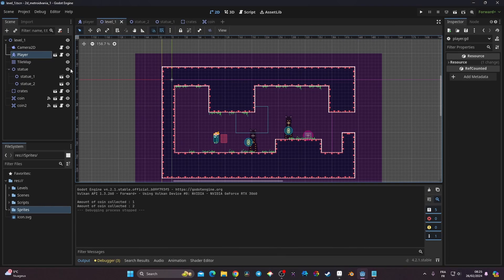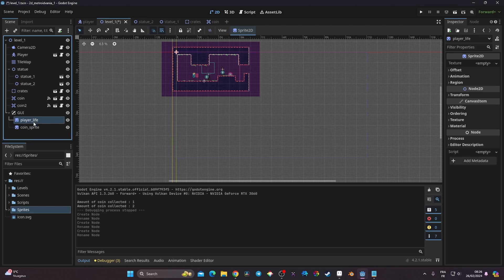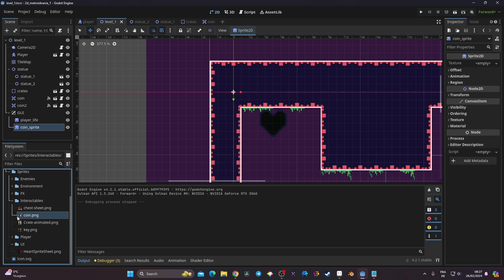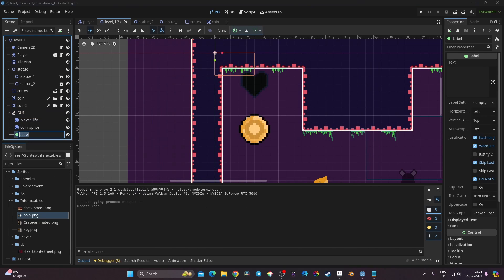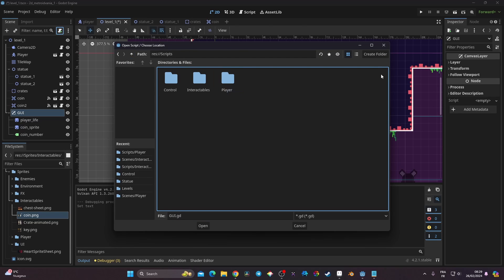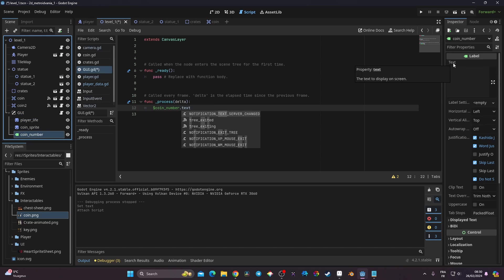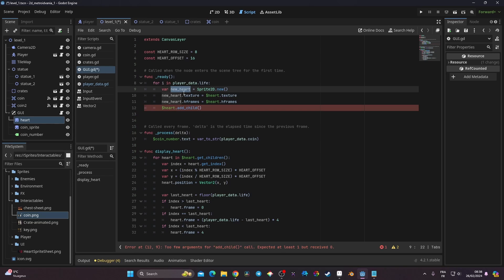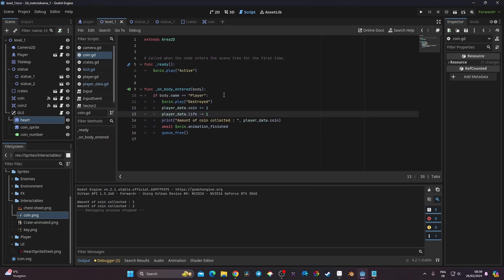2D Metroidvania - 9 - Creating the GUI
My course (discounted until the 7th of august 2024):
2D Procedurally generated Roguelike in Godot 4.2:

OTHERS:
Learn Godot 4 by making 2 games outdated:

Timeline:
00:00 Introduction
00:12 Create the canvas layer node
00:49 Attaching the sprite2D to my GUI
03:01 Create the label for the coin
04:01 Create the script for the GUI
04:36 Displaying the number of coin collected
06:19 Giving a number of life to my player
06:34 Coding the heart system
14:16 Outro